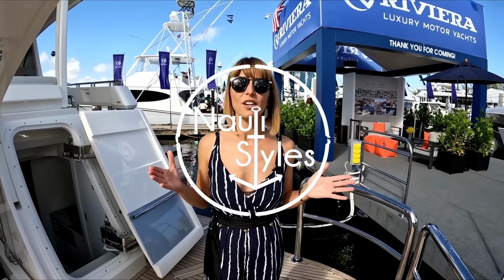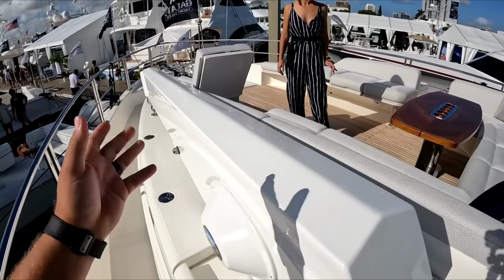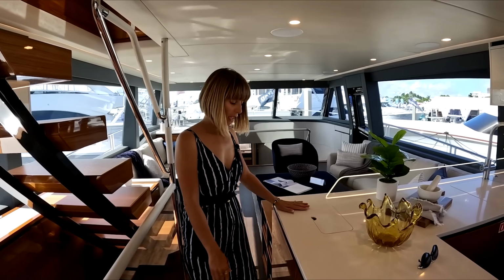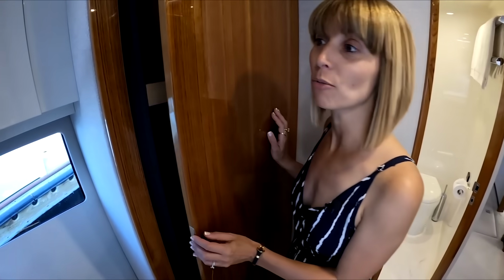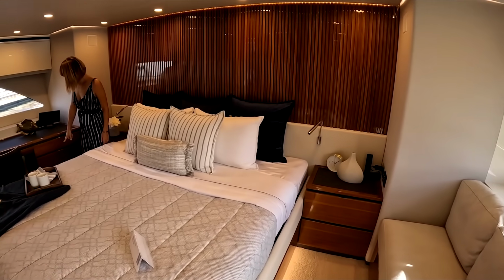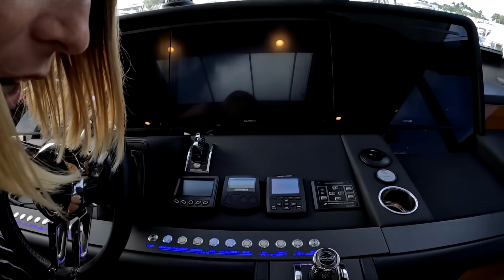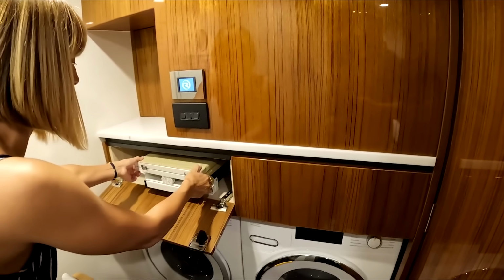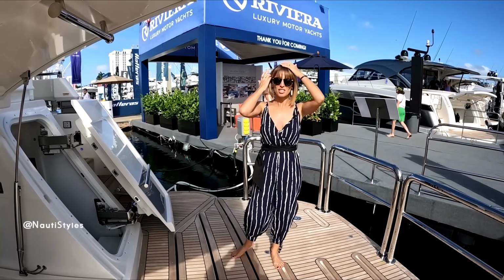2022 RIVIERA 78 Flagship BLUEWATER Ocean Capable LONG-RANGE Motor Yacht Tour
An entirely new design for the renowned @RivieraAustralia brand NEW 2022 RIVIERA 78 Flagship! I have picked up a few items for our NBBL (yes, I'm still adding to it! lol) and we really enjoyed touring this one. The always great build quality of this Australian shipyard has delivered one BLUEWATER Ocean Capable LONG-RANGE Motor Yacht. Get ready for some innovative features, great use of space, and beautiful woodwork all throughout. This was our last tour at the Fort Lauderdale International Boat Show, so Rico was so tired, that I had to pick up the slack and do the helm tour. Let me know how you think I did in the comments. Be nice! lol
 Starting price for Riviera 78 is $5.3M. Enjoy the Tour!

Huge Thank you to @RivieraAustralia for setting this up.

From the start, we have decided to keep our independence & integrity, so we do not accept payments for Yacht Tours and do not "work for hire", this way we can choose and only Tour the vessels we find interesting for our audience. We are here to have FUN while checking out the coolest Yachts on the market and not taking ourselves too seriously!

0:00 Intro
0:30 Exterior
2:45 Cockpit
5:00 Bow
8:10 Interior
16:13 Staterooms
25:40 Skylounge
27:30 Helm
31:20 Top Deck
34:00 Crew Quarters
36:45 Engine Room
40:12 SPECS
41:07 Outtakes

Ahoy,
Captain V